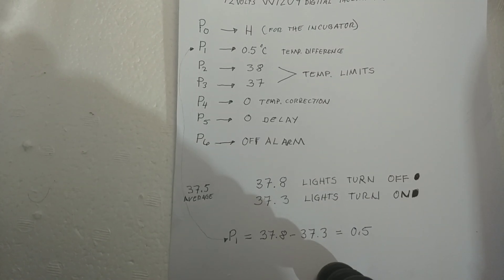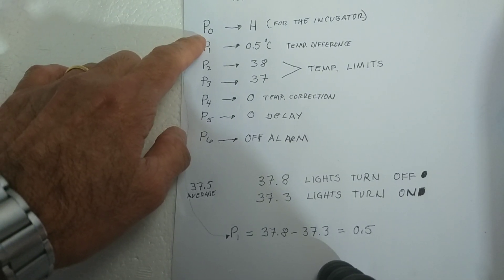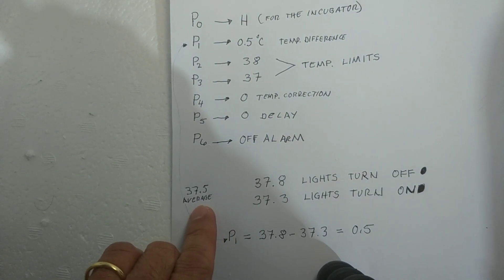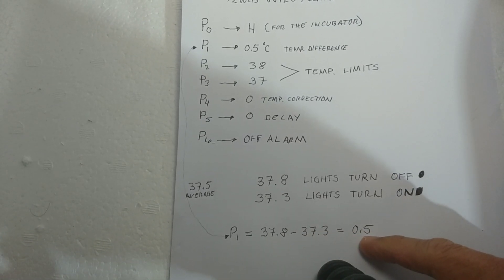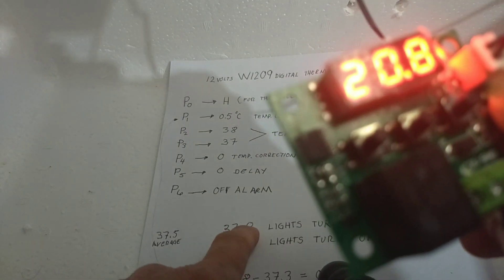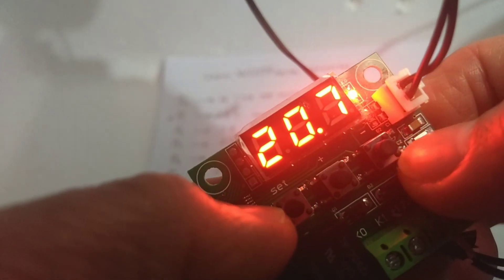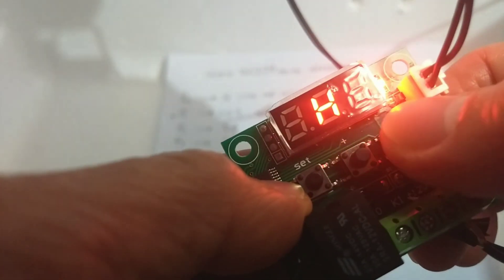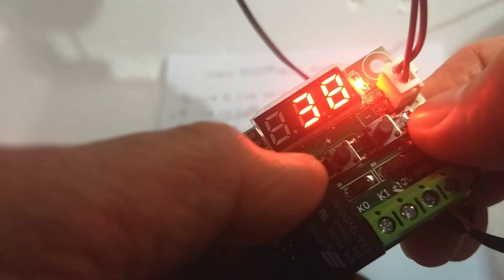HOW TO SET W1209 12volts DIGITAL THERMOSTAT FOR CHICKEN EGGS INCUBATOR (@ChickenTour )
IN THIS VIDEO I WILL SHOW YOU HOW TO SET AND THE ACTUAL FUNCTION OF 12volts  W1209 DIGITAL THERMOSTAT FOR CHICKEN EGGS INCUBATOR.

"How to identify male and female day old chicks/Paano malalaman kung lalaki o babae ang sisiw

How to make a "SIMPLE /EASY to OPERATE INCUBATOR" without using thermostat /Paano gumawa ng simpleng incubator